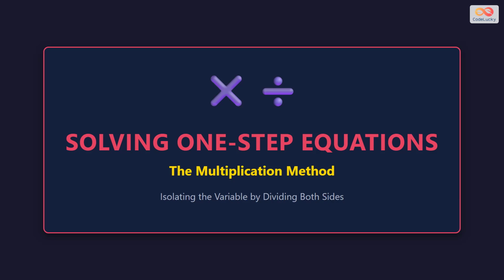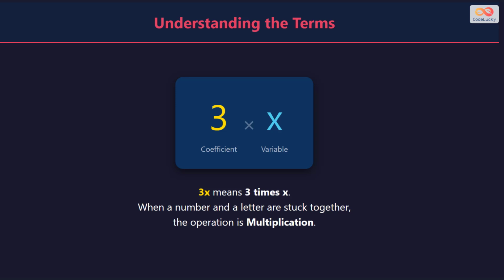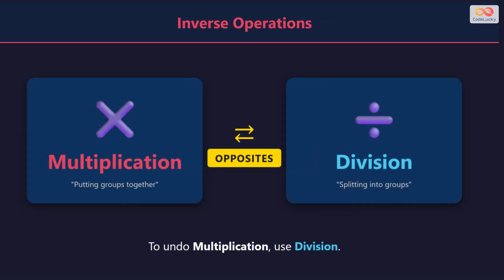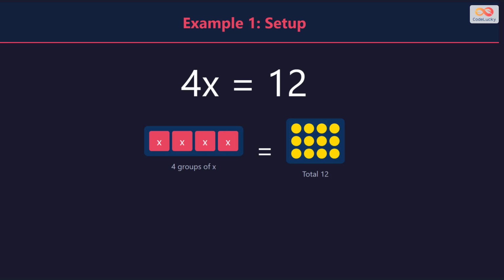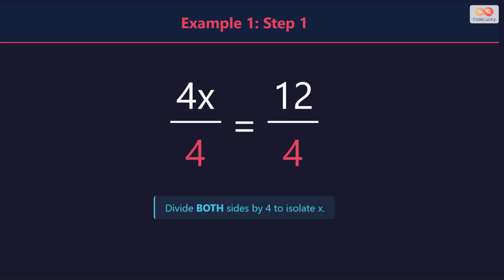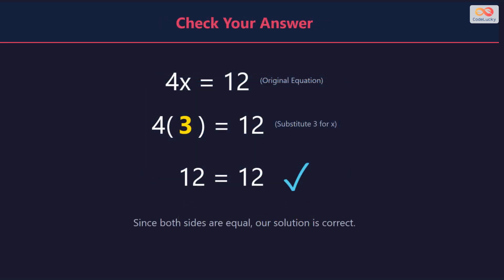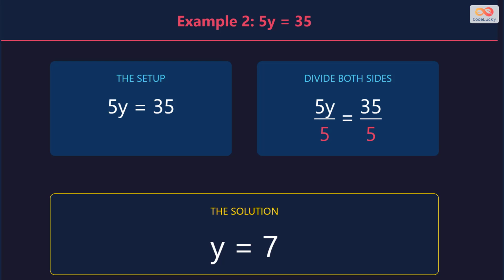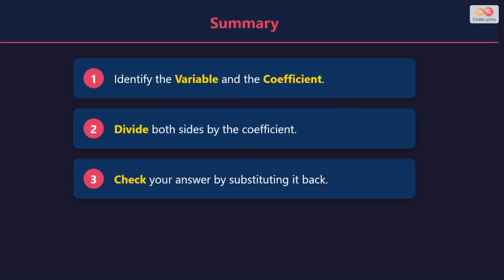How to Solve One-Step Equations | Multiplication & Division Method | Algebra Basics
Learn how to solve one-step equations involving multiplication! 🧮 In this beginner-friendly algebra lesson, we'll cover how to isolate the variable by dividing both sides of the equation.

We break down the 'Golden Rule of Algebra' and show you exactly why inverse operations work using clear visual examples. Perfect for students, parents, or anyone refreshing their math skills. 🎓

Topics Covered:
🔹 Understanding coefficients and variables
🔹 Inverse operations (Multiplication vs Division)
🔹 Step-by-step examples
🔹 How to check your solution

Chapters:
00:00 - Title Slide
00:12 - Understanding the Terms
00:32 - Inverse Operations
00:49 - The Golden Rule
01:03 - Example 1: Setup
01:16 - Example 1: Solving
01:30 - Example 1: Solution
01:41 - Checking the Answer
01:58 - Example 2
02:15 - Summary
02:30 - Outro